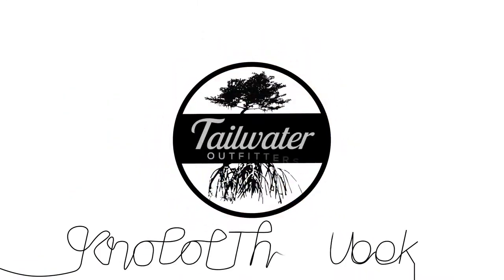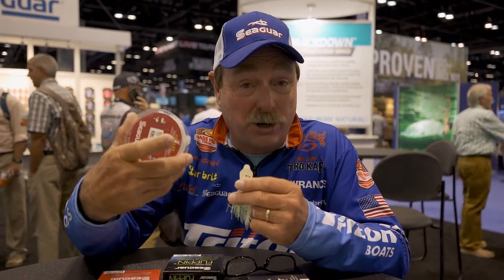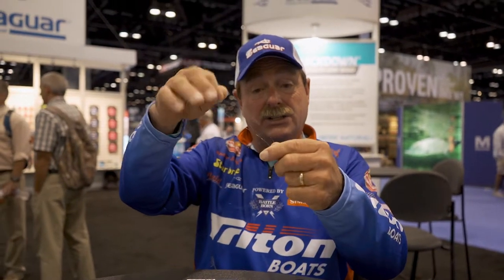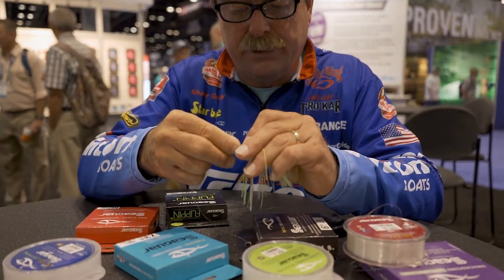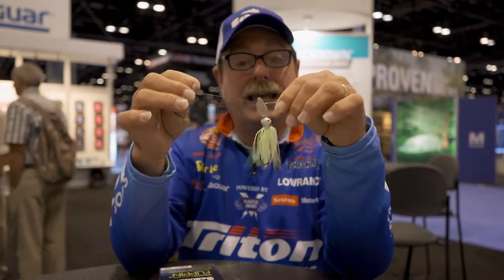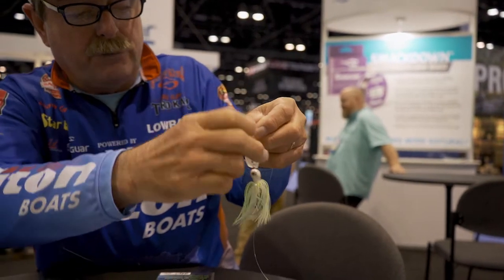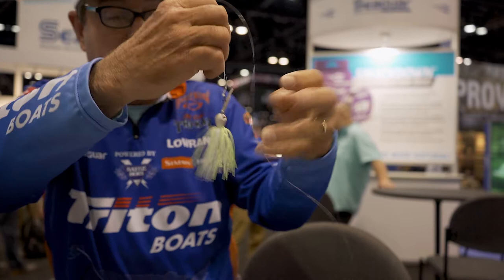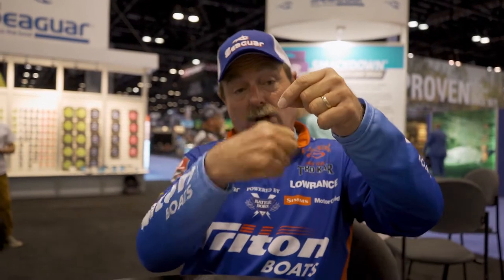Knot of The Week #10: Double Pitzen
Try it out and see for yourself!

Come see us in store for an in-person how-to for this knot or any other knot!

Tailwater Outfitters
30801 US Highway 19 N